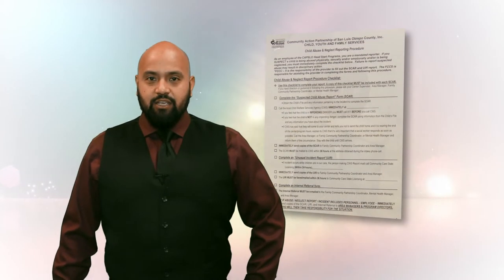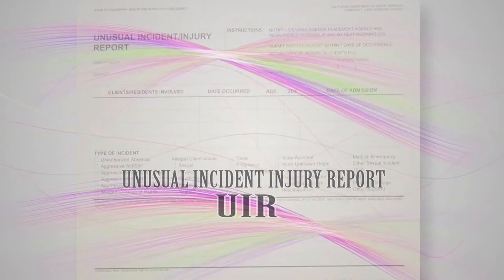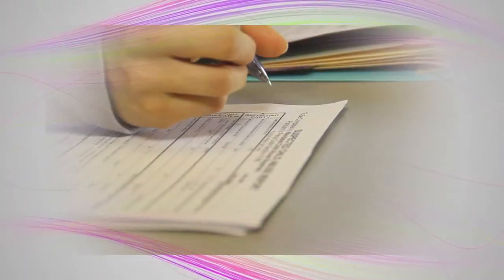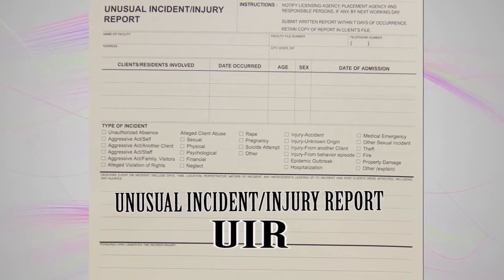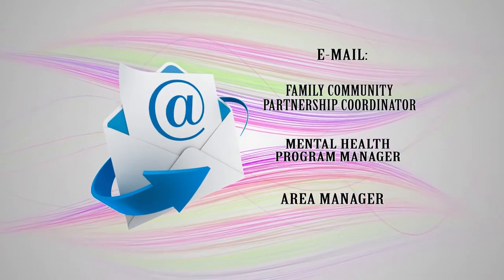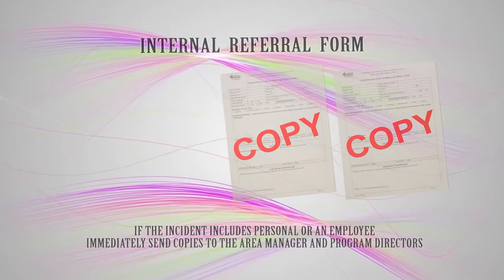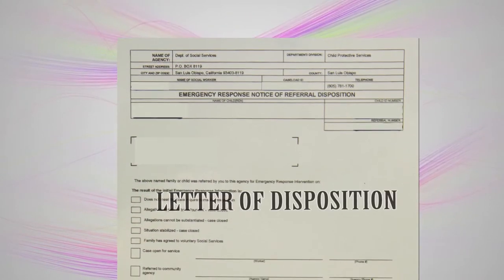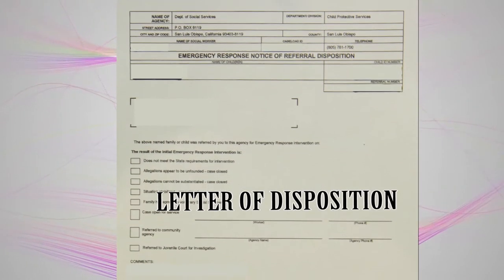CHILD ABUSE & NEGLECT MANDATED REPORTING PROCEDURE 12 15